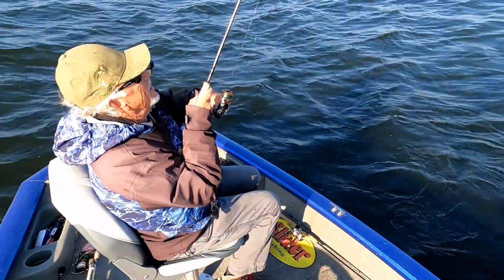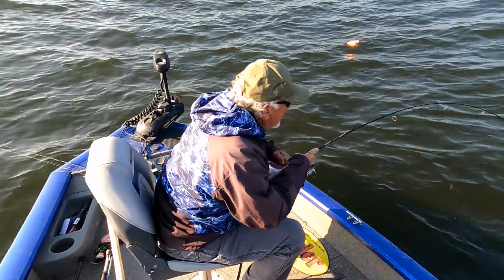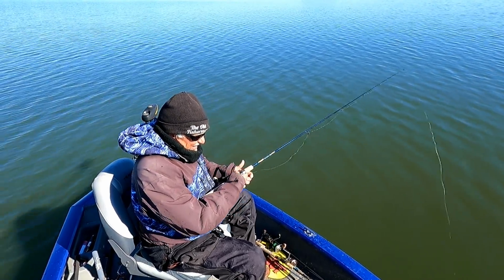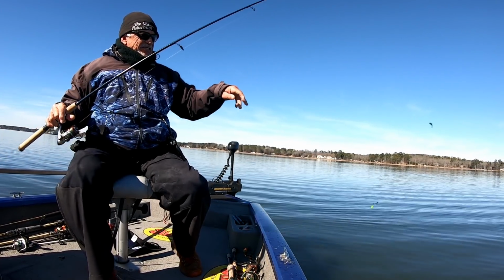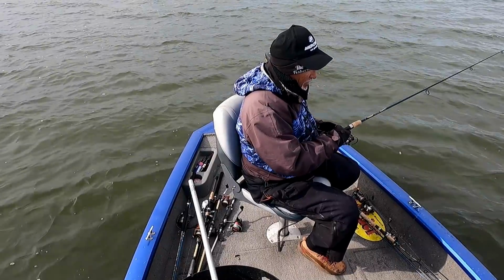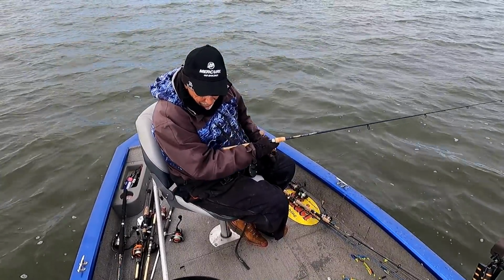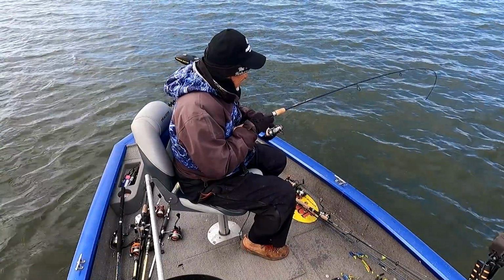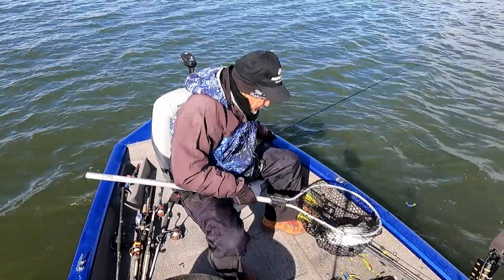Left Over Highlights, Crappie, Stripers, Perch & Bass, Fishing With The Old Fisherman.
Starting with Crappie, The Old fisherman is showing some unseen footage from the last few weeks on Lake Monticello and Lake Murray.